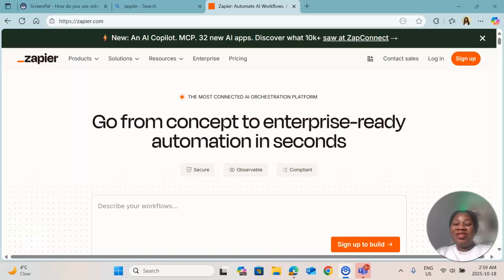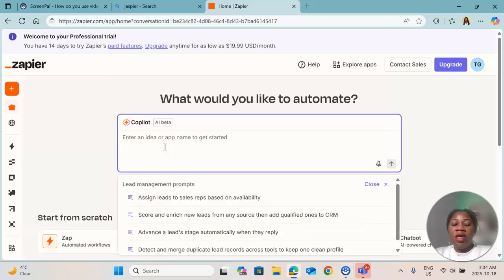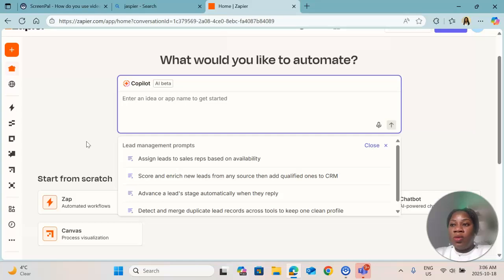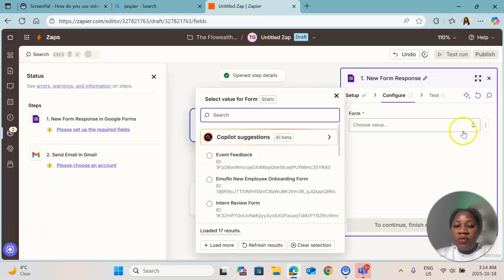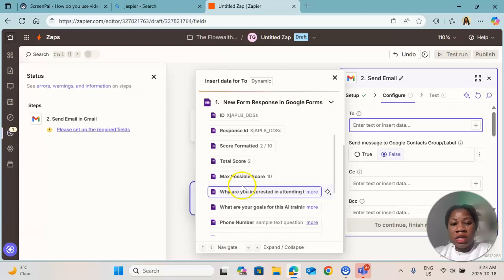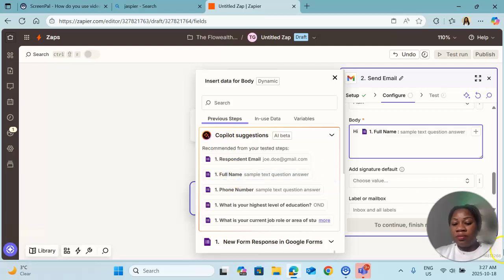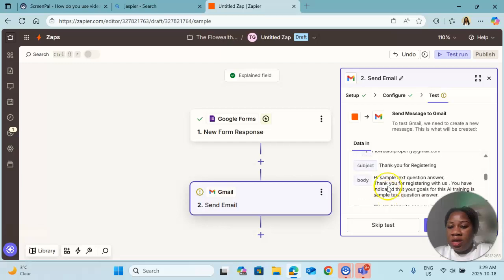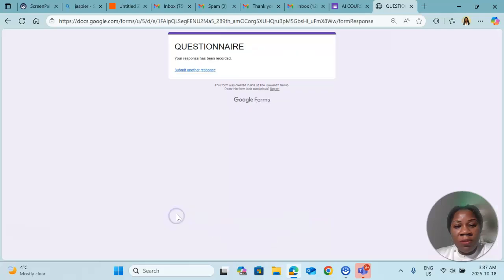AI Automation Tools – Zapier | The Flowealth Academy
Tired of doing the same repetitive tasks every day? 😩
In this step-by-step video, The Flowealth Academy teaches you how to use Zapier, one of the most powerful AI automation tools, to connect your apps, automate your workflows, and boost your productivity instantly.

You’ll learn:
✅ What Zapier is and how automation works
✅ How to create your first Zap (automation between two apps)
✅ How to integrate tools like Google Sheets, Gmail, Slack, Notion, and ChatGPT
✅ How to use AI triggers and filters for smart automation
✅ Pro tips to scale your automation and save hours weekly

At The Flowealth Academy, we train professionals, entrepreneurs, and creators to master AI, data, cybersecurity, and automation — turning knowledge into real-world results.
Our mission is to help you work smarter, automate faster, and grow globally.

👇 Start Automating Your Work Today!